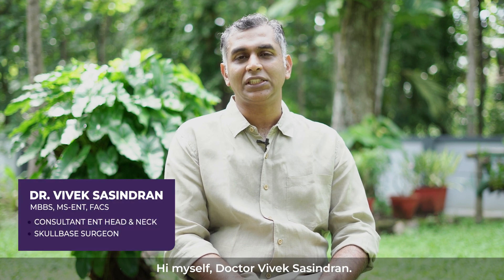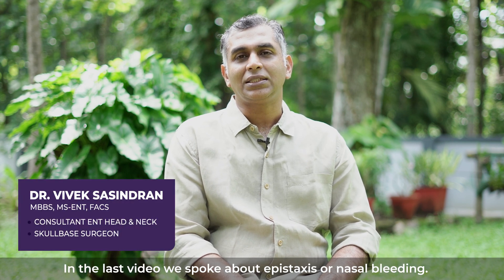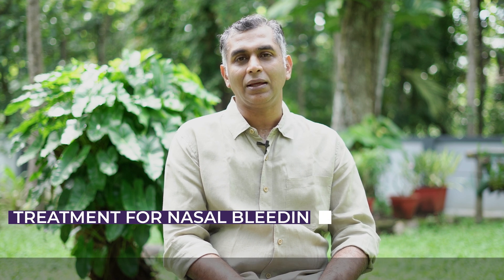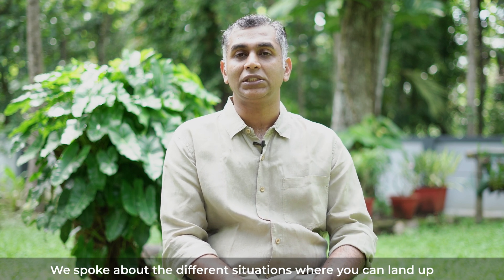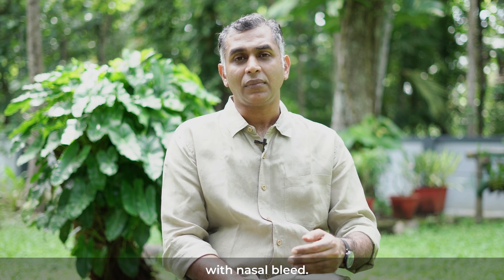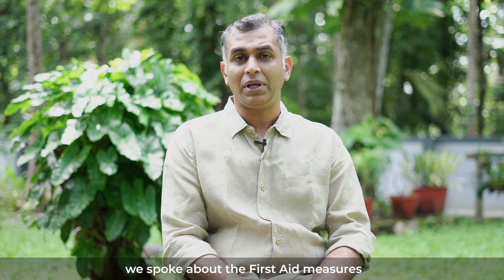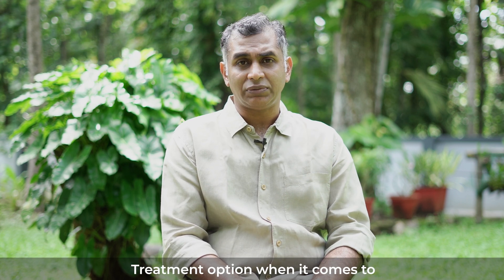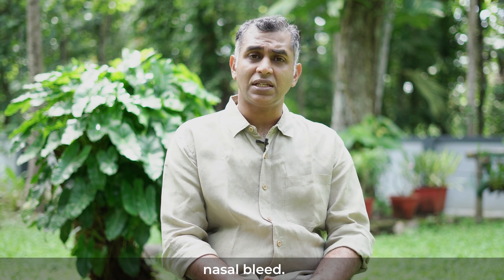Treatment Options for Nasal Bleeding/Epistaxis | Dr Vivek Sasindran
Dr. Vivek Sasindran, Consultant ENT, Head and Neck Surgeon

Managing Nasal Bleeding: From First Aid to Advanced Treatments - In our previous video, we covered Nasal Bleeding and today, we delve into treatment options. If bleeding is active upon arrival, we employ techniques like nasal packing and pressure to halt it. Stabilizing BP with IV fluids or transfusion may follow. After stability, the pack stays for 24-48 hours, then endoscopy pinpoints the bleed source. Cauterization is often effective, but some need specific interventions due to underlying conditions. Biopsy guides further treatment. Clipping vessels or ligation might be needed if bleeding persists. Interventional radiology can also assist.